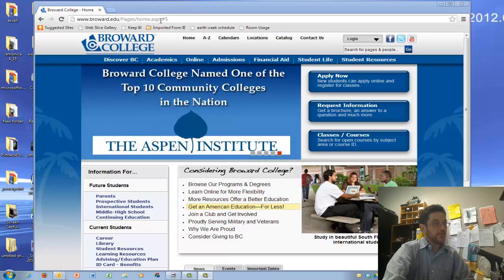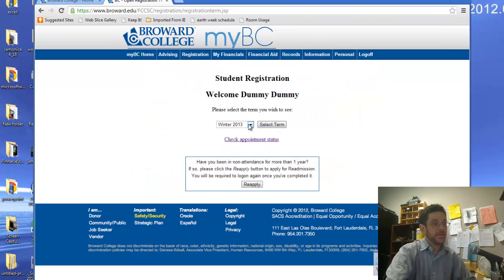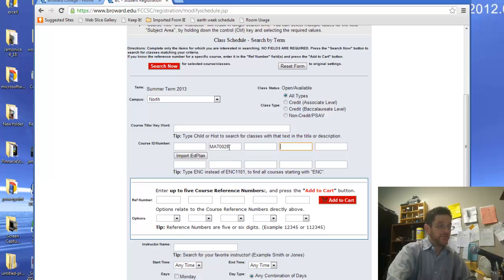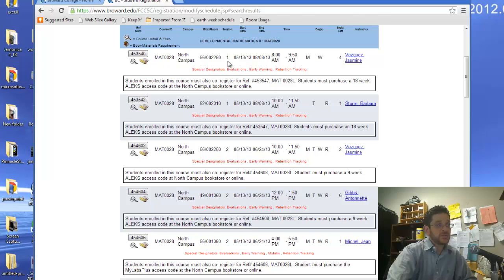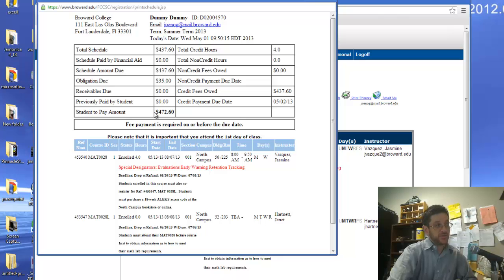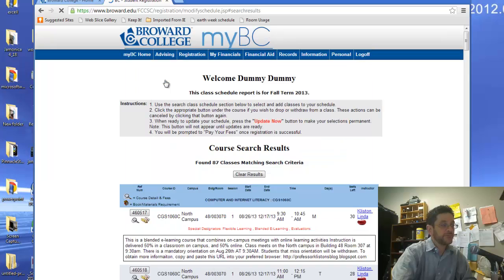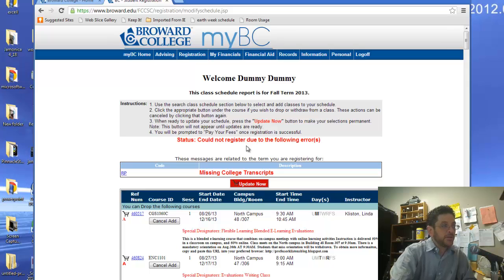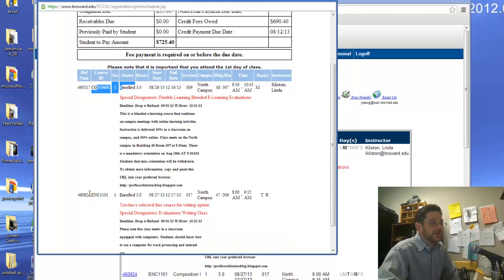How to Register for Classes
A video tutorial on how to register for classes. This installment, part of the how to register series, highlights the process for any term.